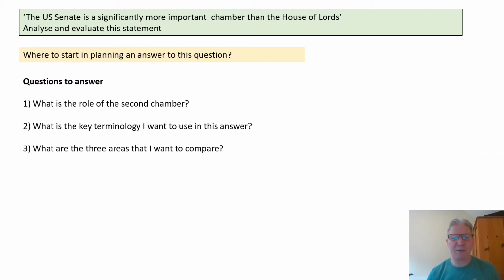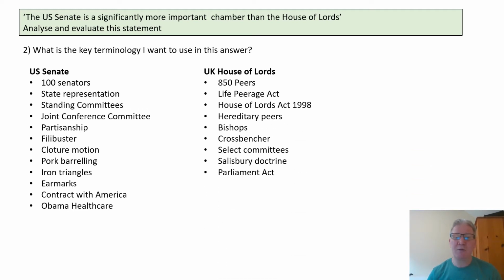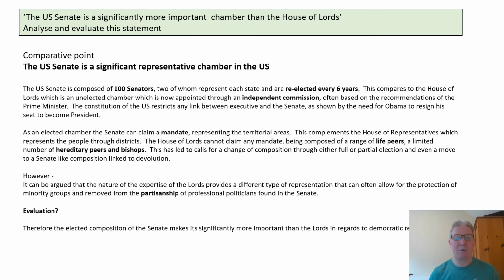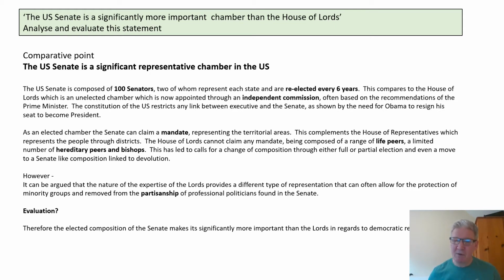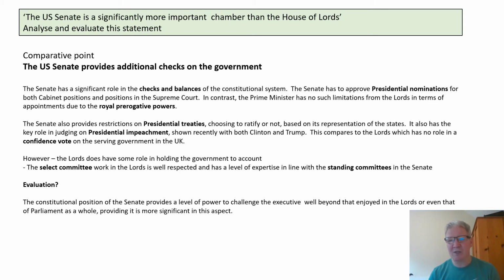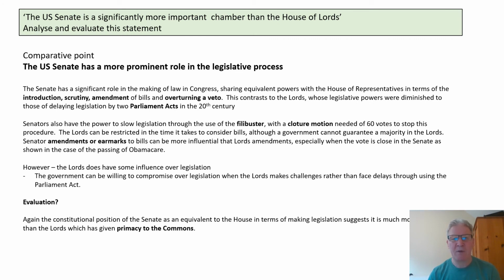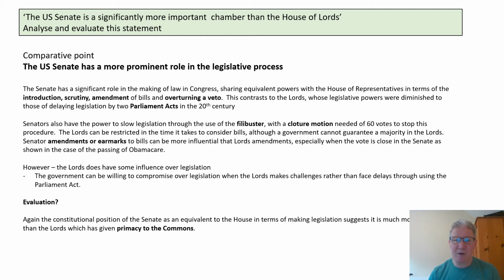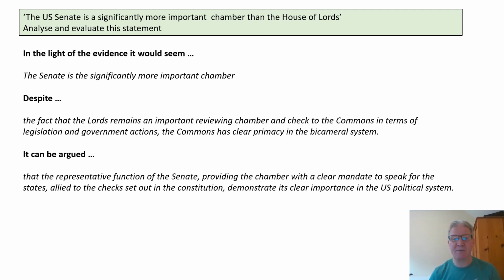Comparison of role of second chamber review